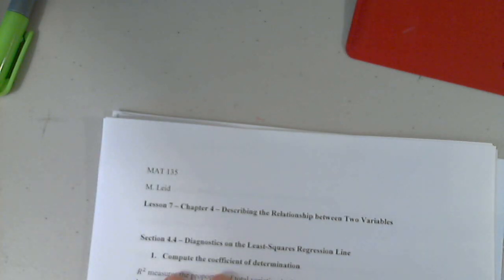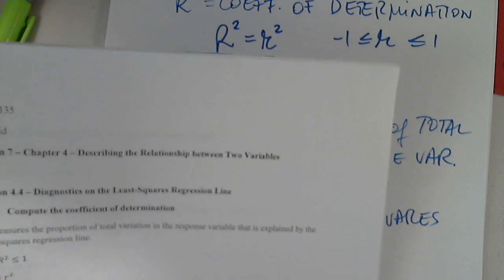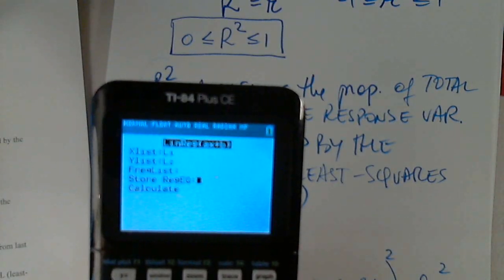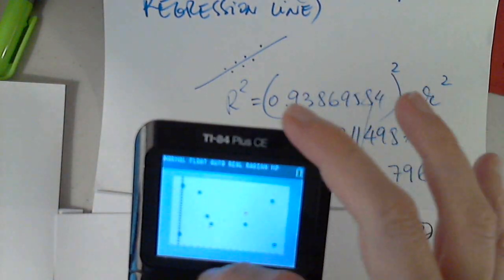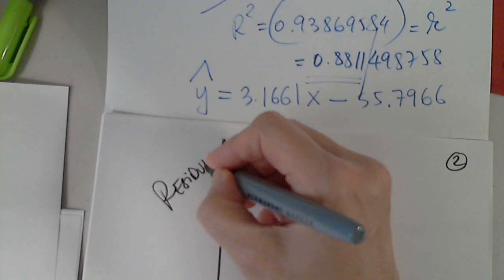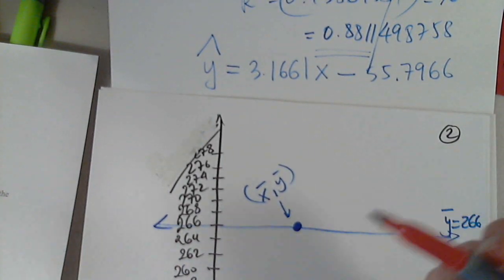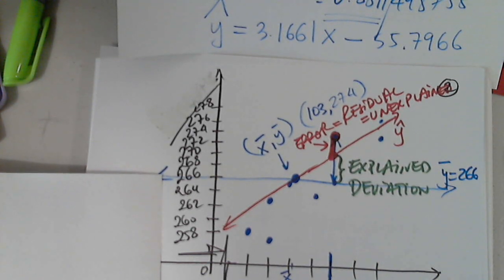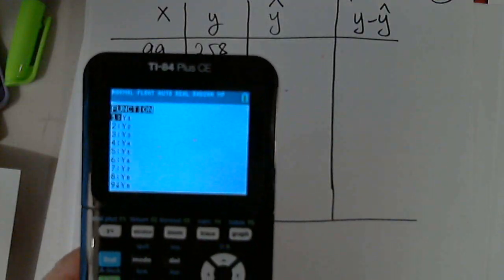MAT 135 4.3 AND 5.1 PART 1 OCT 7